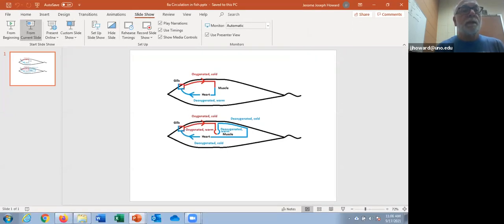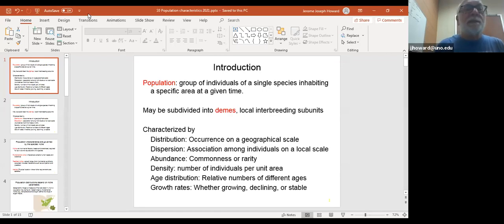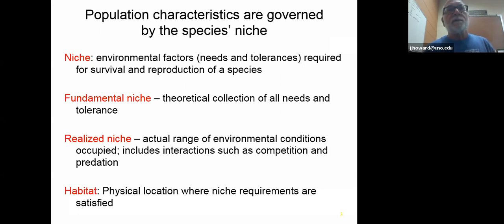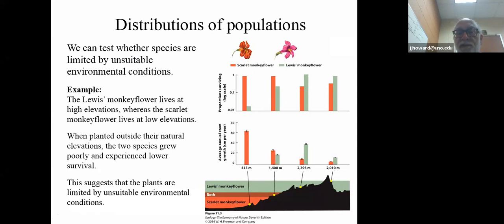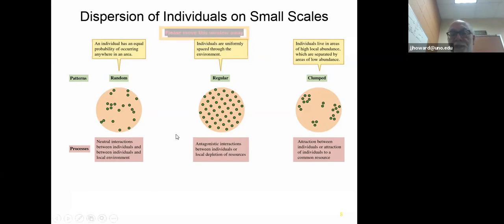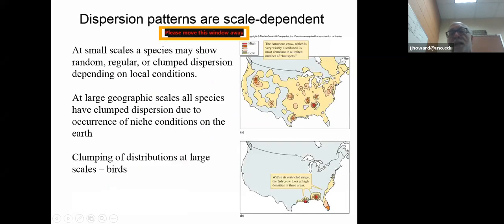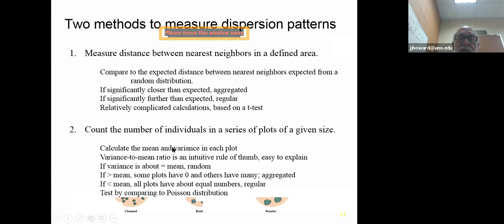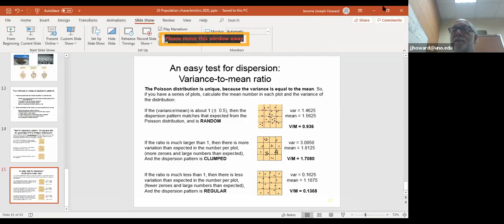September 17 Distributions and dispersion